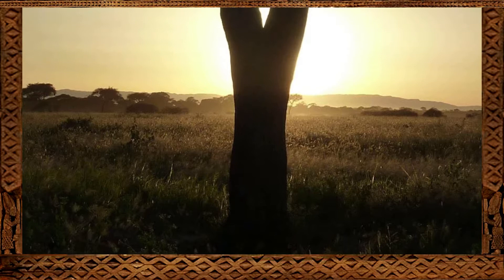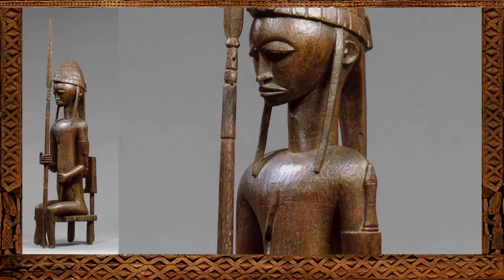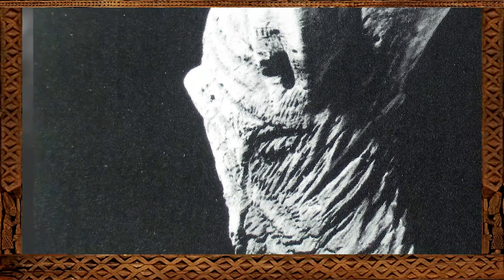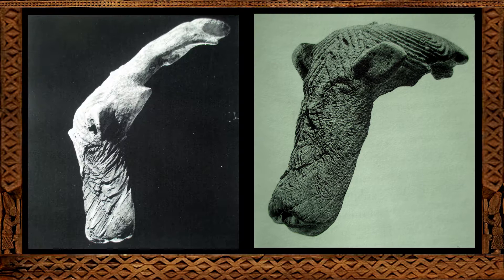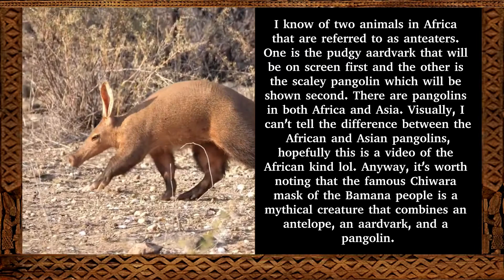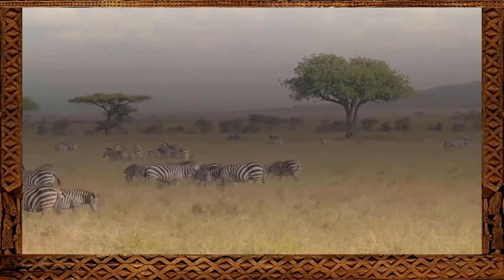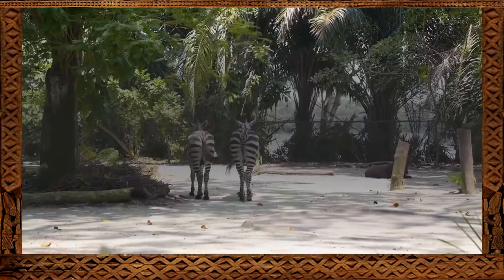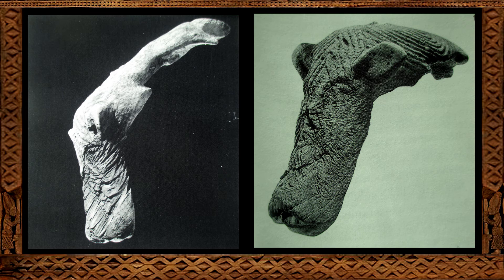Ancient African Mask! African Art History of Masks and Sculptures - Mysterious Animal Mask of Africa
In African history civilizations have come and gone and with them went their artifacts, including art such as masks and sculptures. Though many of Africa's historical artworks have vanished in time, on some rare occasions an incredibly old artifact is found by archeologists. The animal themed mask in today's video is perhaps the oldest surviving Sub-Saharan African mask made of wood. African mask carving is an ancient tradition. Traditional African masks are no mere art object, they represent an African culture and people. What stories are behind African masks and what can we learn from them? What was the masquerade like that this mask danced and what message did it convey to it's people? Was this ancient African mask an ancestor, a spirit, or a god? Will we ever know the answers to the mysterious surrounding African history's most ancient artworks?
What we do know is this artifact is over 1000 years old and resembles a number of different African animals. Perhaps with more archeological work, we may one day discover more.

We teach information about the facts, history, art, and more related to Africa and its many cultures.

This video uses footage of African animals from the following sources:

Attribution
This work, "Ancient African Mask! African Art History of Masks and Sculptures - Mysterious Animal Mask of Africa", is a derivative of "10 facts about aardvarks - aardvark facts - wildlife || Ideal animals birds" by Ideal animals birds,
and it is a derivative of "Zebras in the wild 2020 Compilation - Teaching Oasis" by Teaching Oasis,